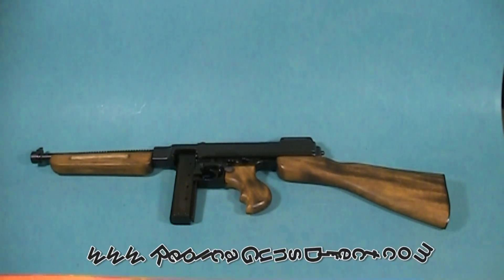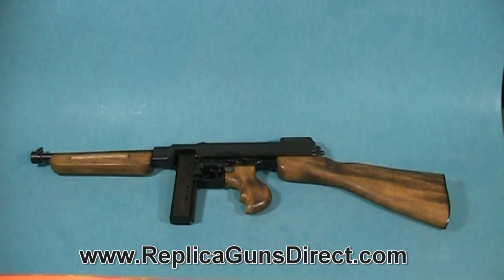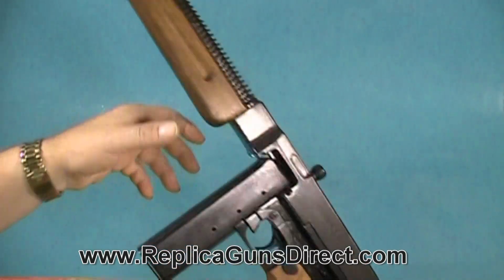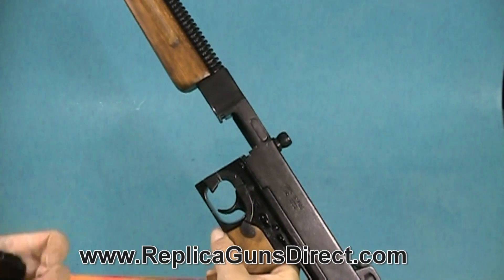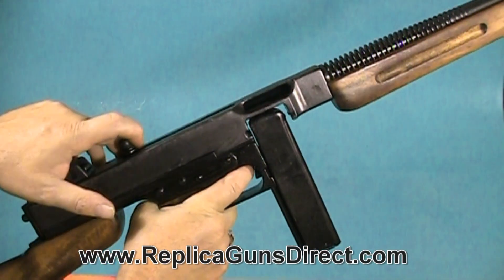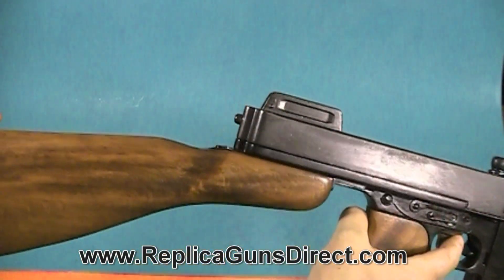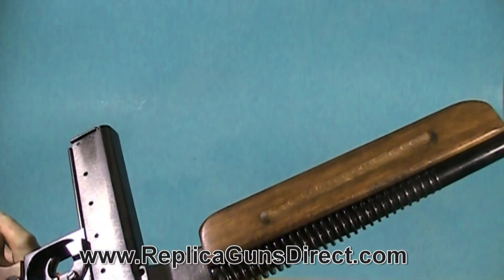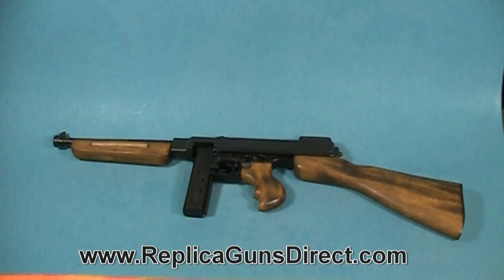Thompson Sub Machine Gun Replica